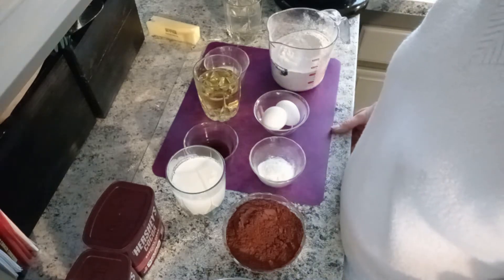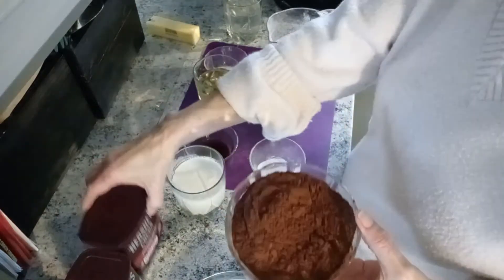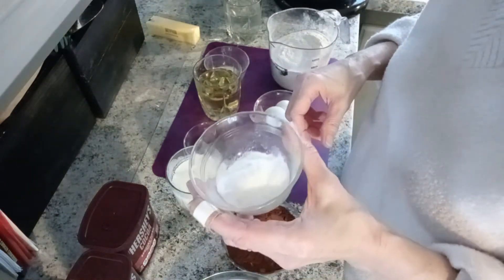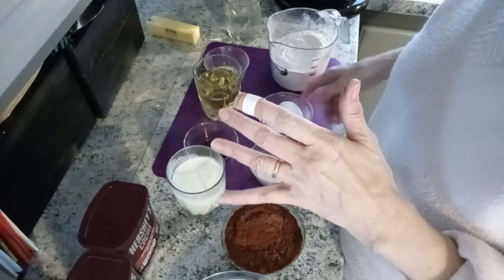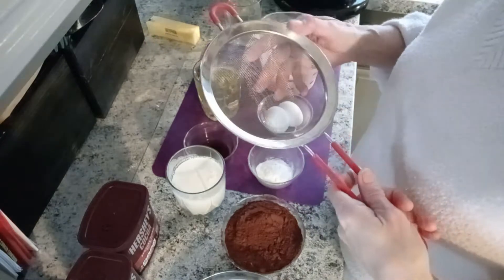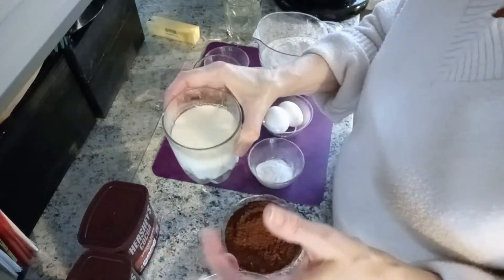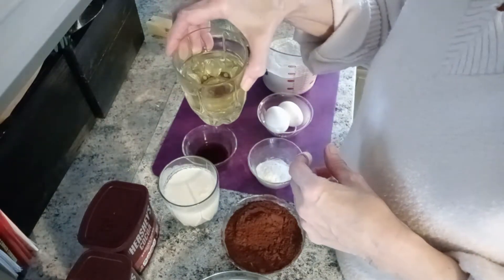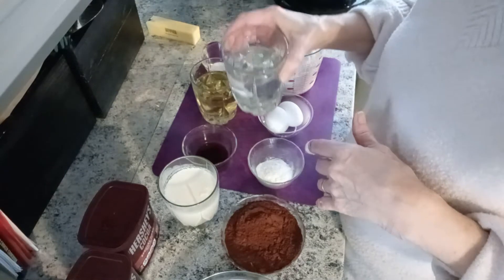Dark Chocolate Fudge Cake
Dark chocolate cake. Recipe called Chocolate Fudge Cake. From an old Church Cookbook.
Recipe:
2 Cups Suger
1 Cup Special Dark Cocoa
1 Tbsp. Soda
2 Eggs
2 1/2 Cups Sifted Flour
1 Cup Buttermilk
1 Tbsp. Vanilla
1 Cup Vegetable Oil
1/2 tsp. Salt
1 Cup boiling water.

Add all together in order.  Bake 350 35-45 minutes until knife inserted in center of cake comes out clean.

Frosting:
4 Cups Powdered Sugar
1/2 - 3/4 Cup Regular Cocoa
1 tsp. vanilla
1/2 to 1 cup milk - Added slowly to form frosting consistency.